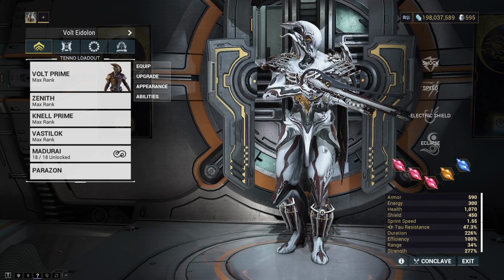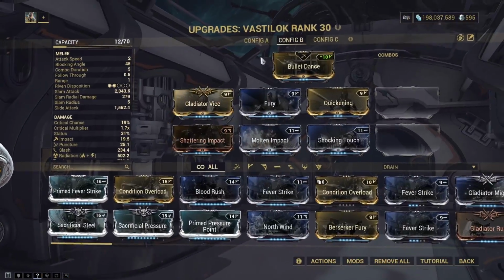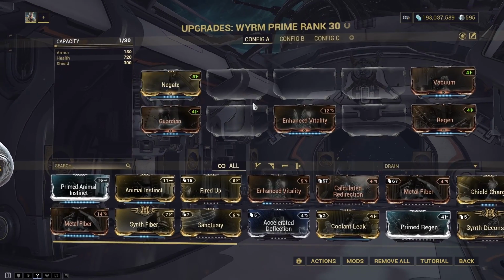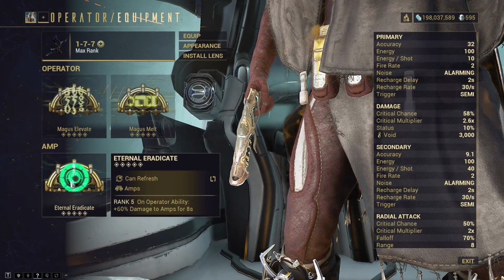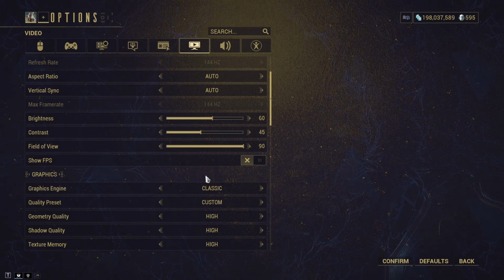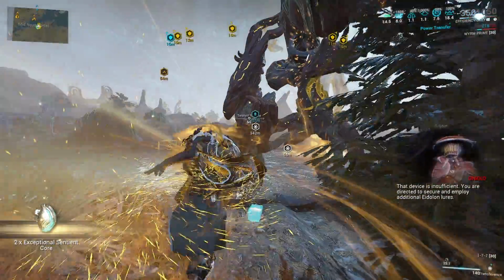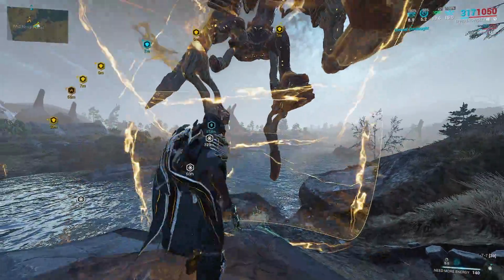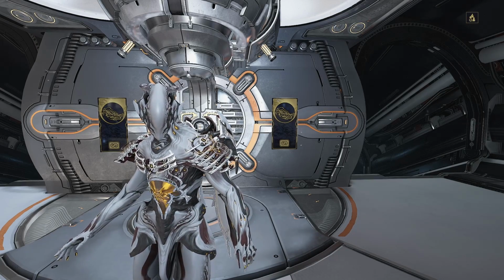Post-Duviri Eidolon Hunting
Chapters:
0:00 - Introduction
2:12 - Volt Build
3:02 - Zenith Build
3:12 - Knell Build
3:49 - Vastilok Build
5:52 - Focus Tree
6:28 - Parazon and Sentinel
7:39 - Gear and Archwing
8:20 - Operator Loadout
10:38 - What Difference Does Duviri Make?
12:38 - Graphics Settings
13:35 - Example Tridolon (Teralyst, Gantulyst, Hydrolyst)
21:37 - Outro